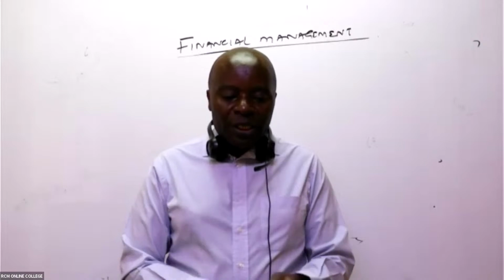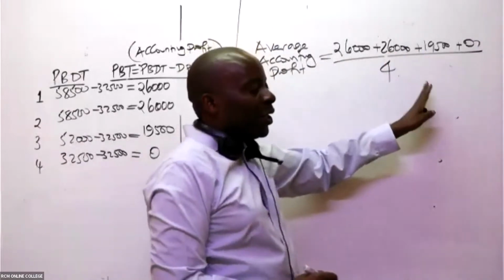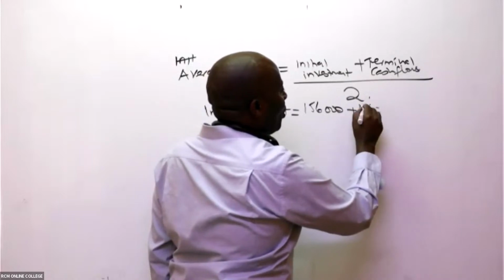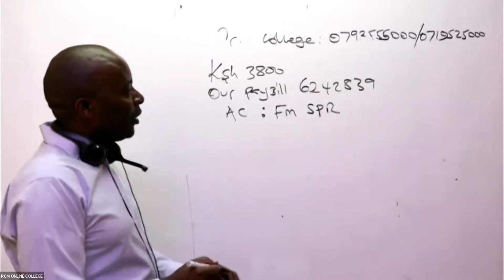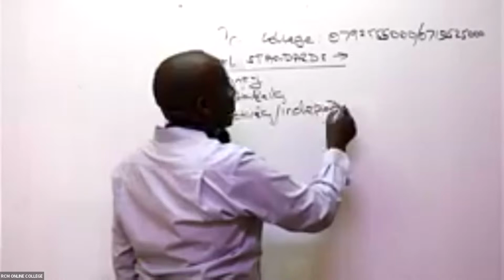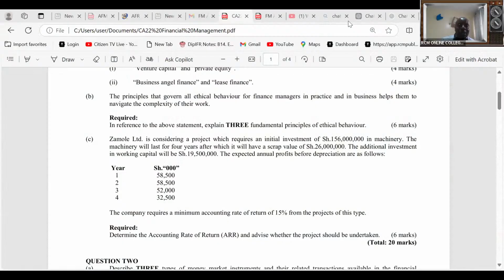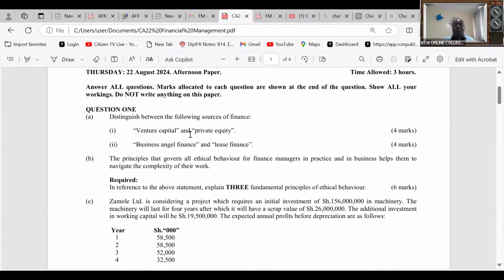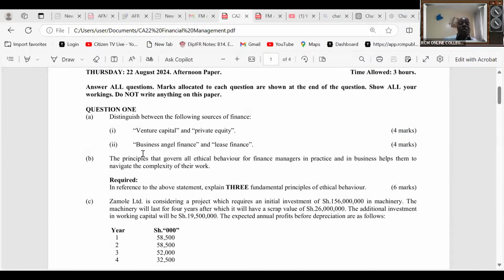Financial Management(August 2024 qn.1)-CPA KENYA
At RCM College, we take pride in our unwavering support for our students. We go the extra mile to explore every possible avenue to ensure your success. The journey may have challenges, but what truly matters is reaching your goals.
As the saying goes, "The end justifies the means." Stay patient, stay committed—we’re with you every step of the way. 💪
Courses Offered:
✅ CPA | ✅ CIFA | ✅ CS | ✅ ATD | ✅ CAMS | ✅ BDA